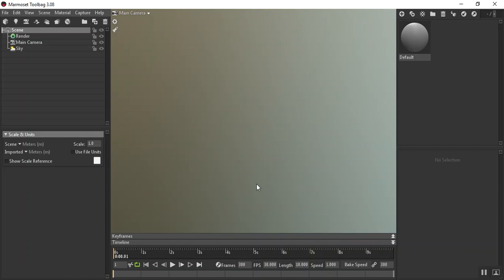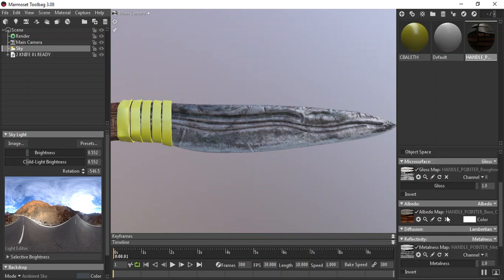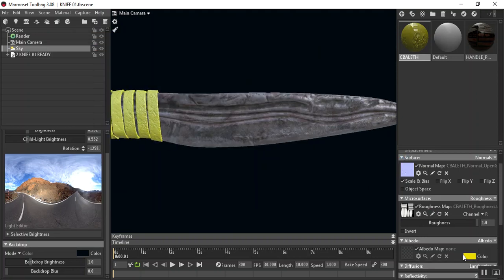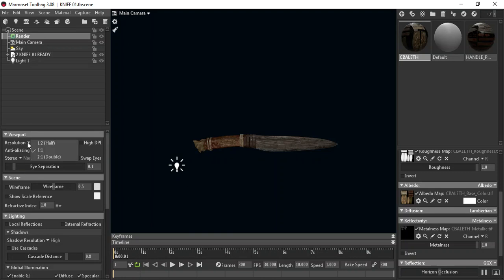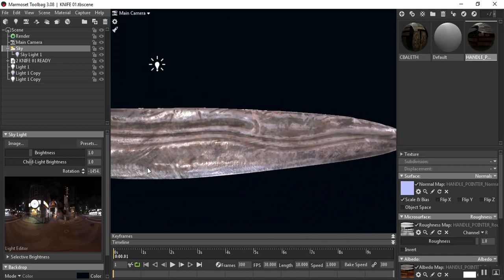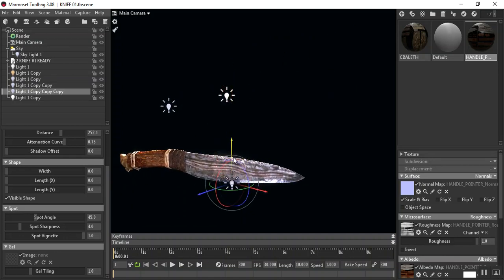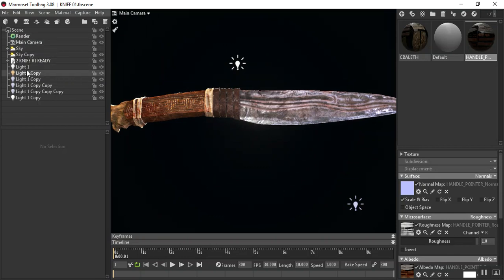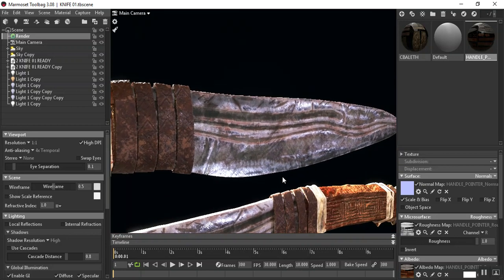MEDIEVAL JUNGLE KNIFE (19 LIGHTING AND RENDERING )